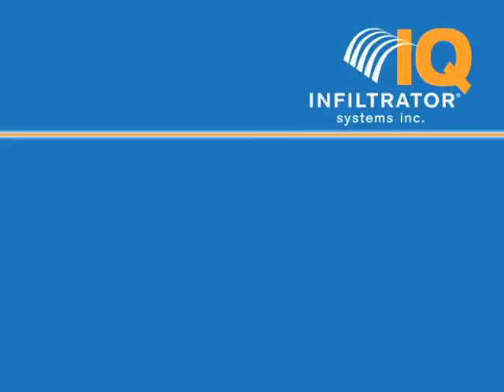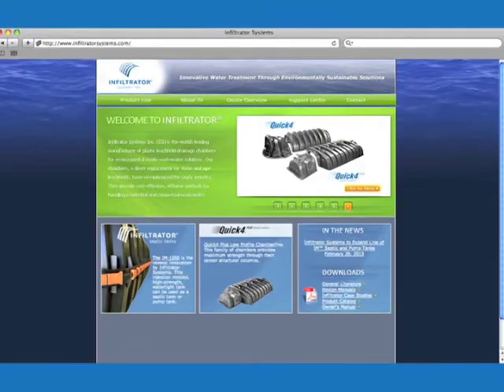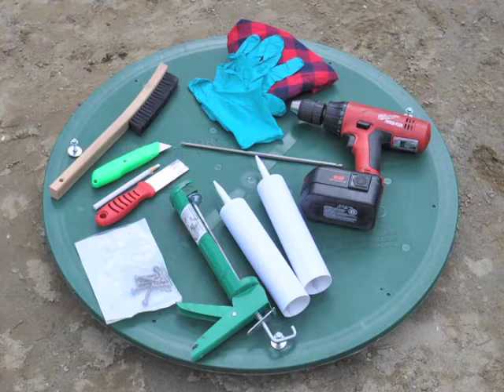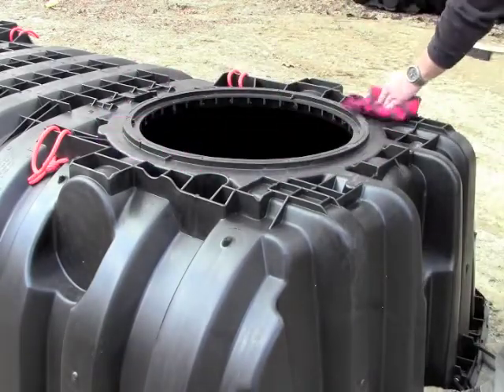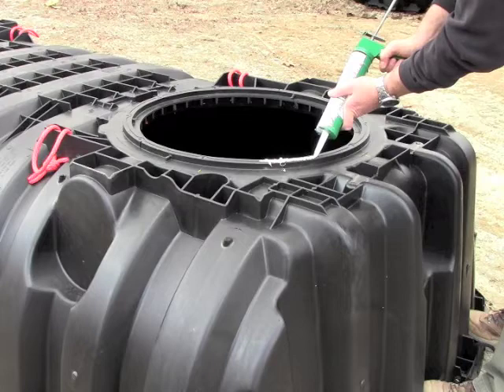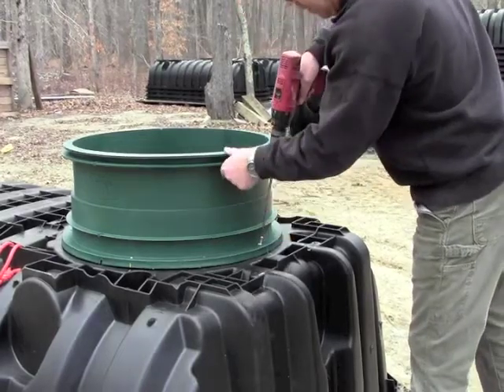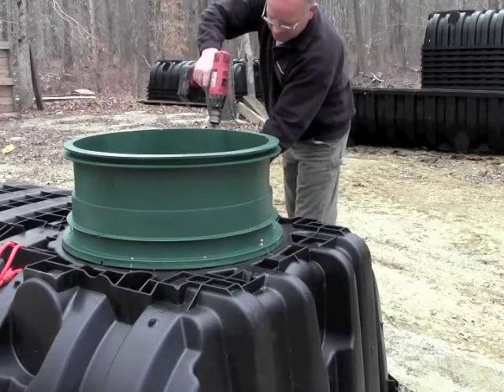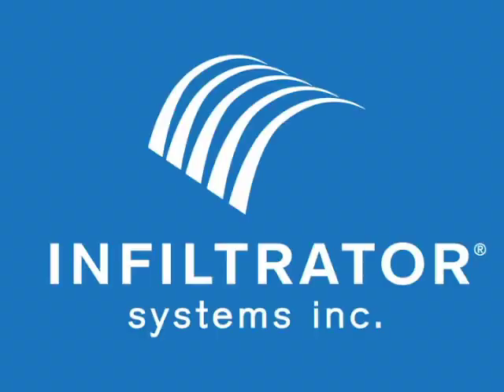Installing a Septic Tank Riser on an Infiltrator Tank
How to install a Septic Tank Riser on an Infiltrator Tank